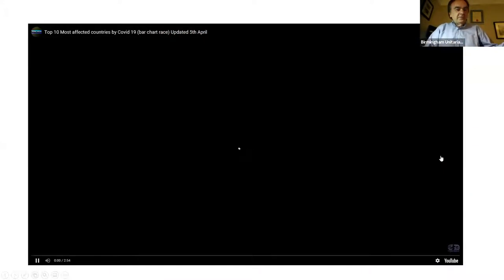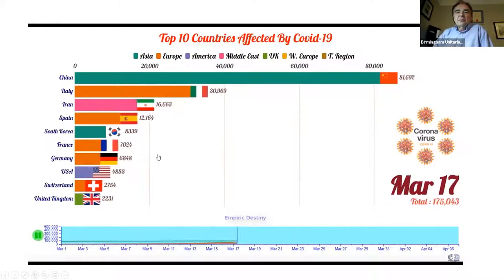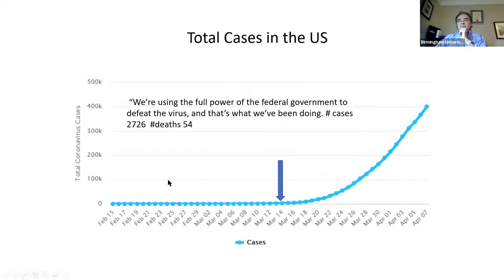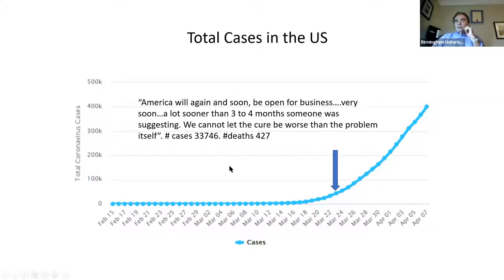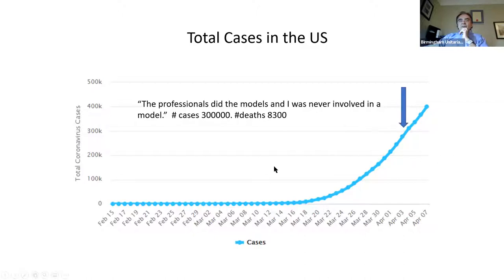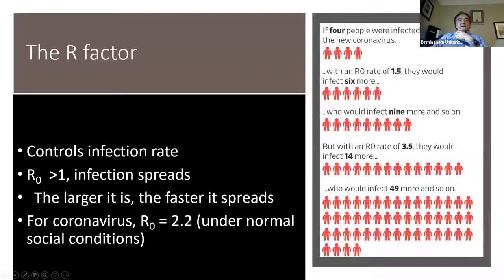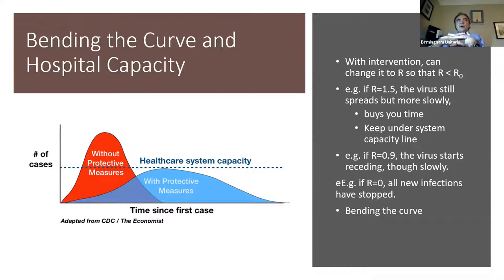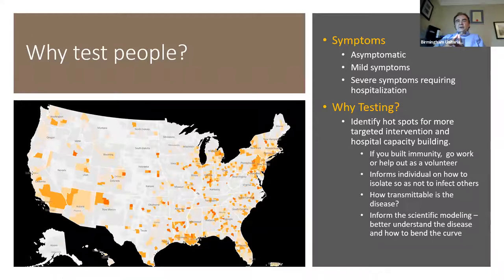Community Discussion | Understanding Pandemics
April 9, 2020 community discussion: "Understanding Pandemics: The Science Behind the Models" with Dr. Neb Duric